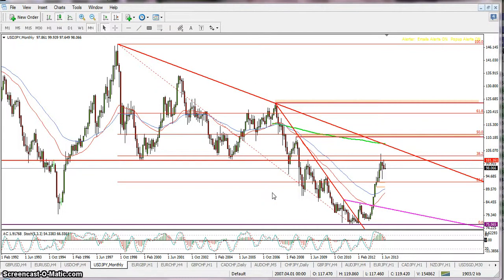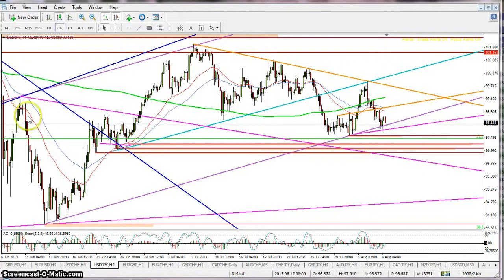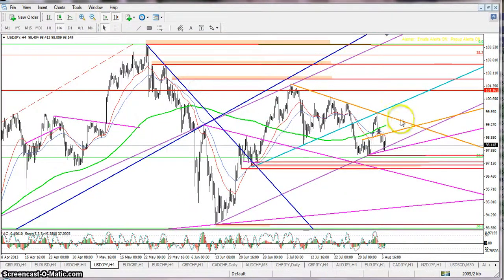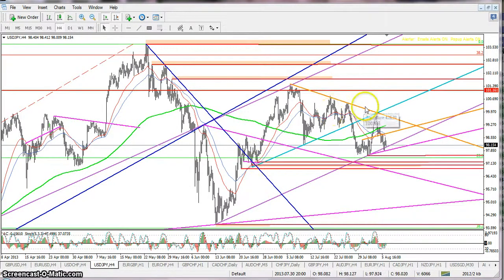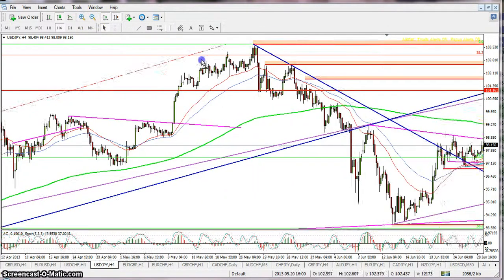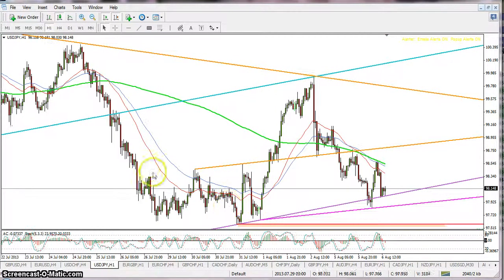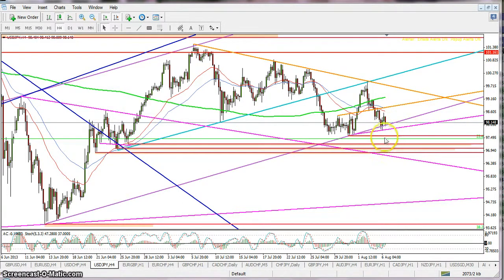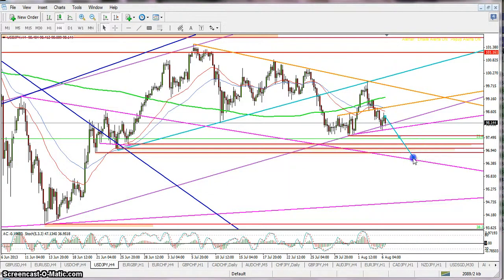USDJPY 06Aug13, prior information on potential trade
Recorded video for USD/JPY on the 6th August 2013 just prior to a nice move, detailing how one of our mentors saw the price action would move forward. These videos are published privately to our members For Forex training come and take a look at how we can help you trade successfully.